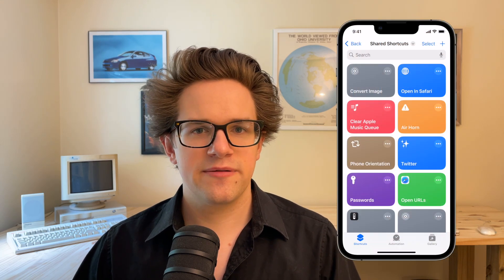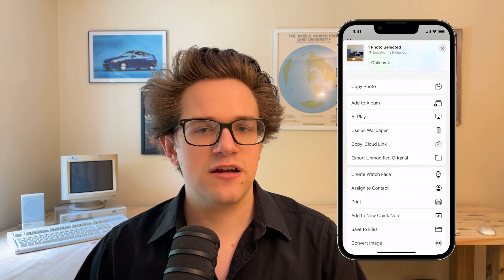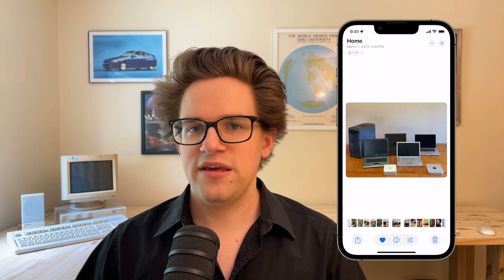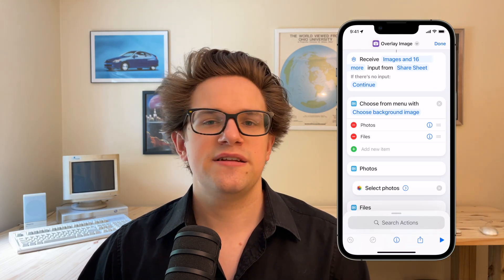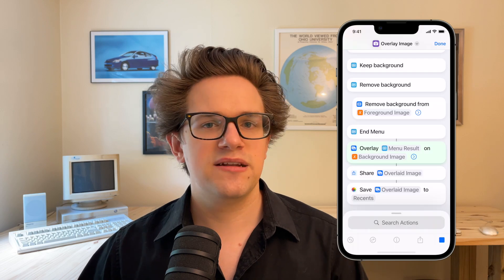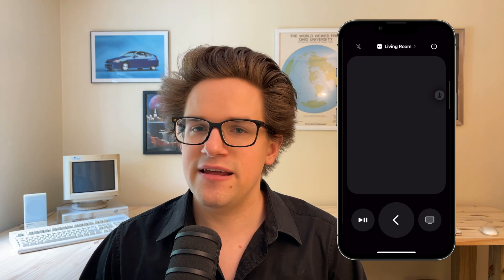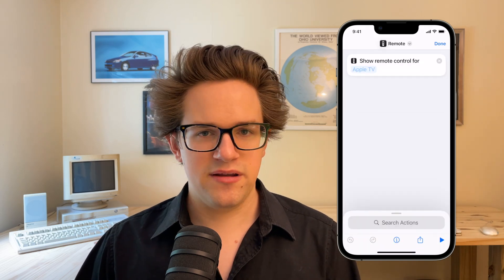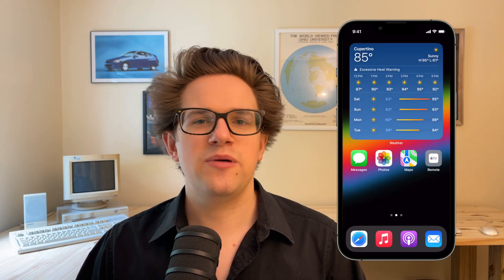The 8 Best iPhone Shortcuts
Chapters:
0:00 Intro

0:27 Basic Settings
1:34 Action Button
2:58 Image Converter
4:21 Apple Frames
5:31 Clear Apple Music Queue
6:19 Image Overlay
6:56 Open in Safari
7:17 Open Apple TV Remote